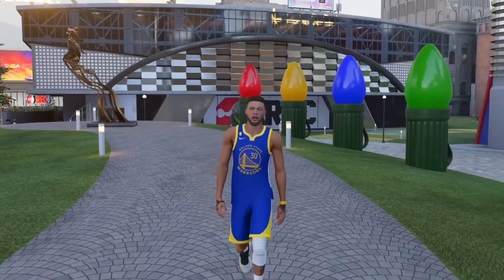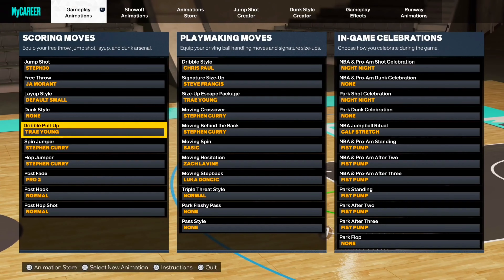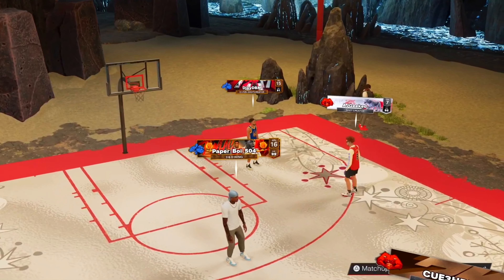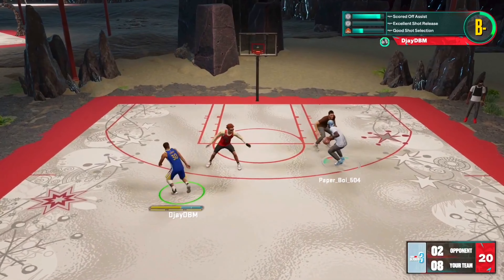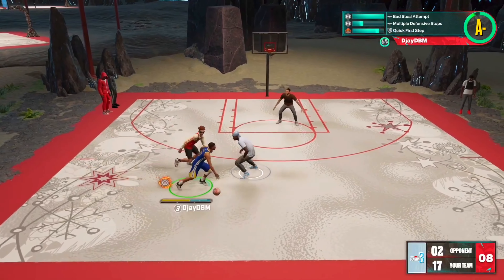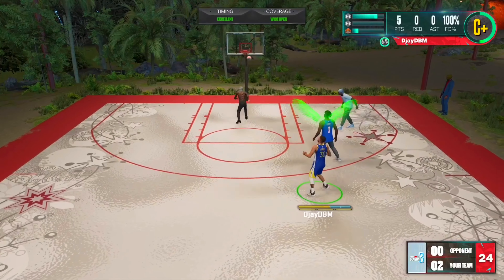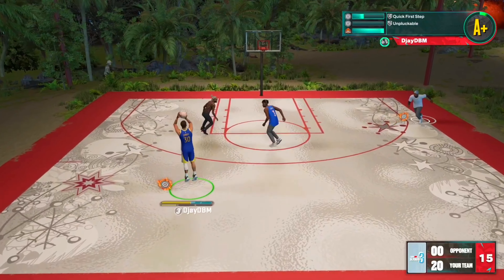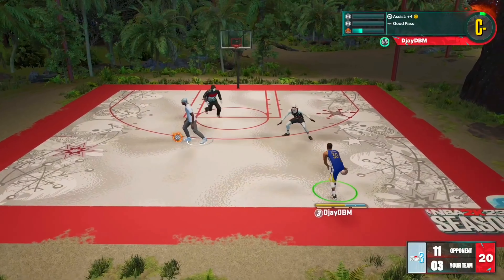DOUBLE LIMITLESS RANGE TAKEOVER ON MY STEPH CURRY BUILD IS CHEATING